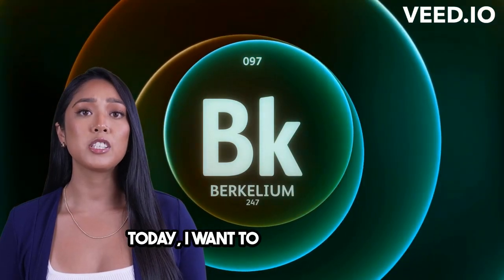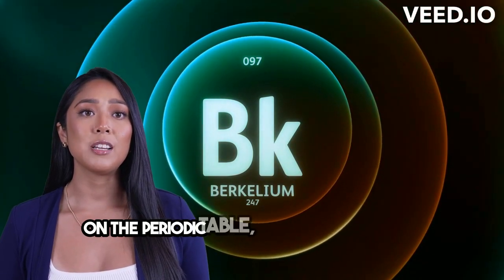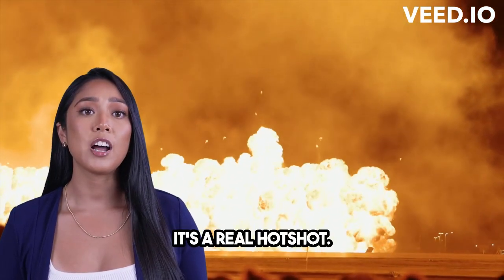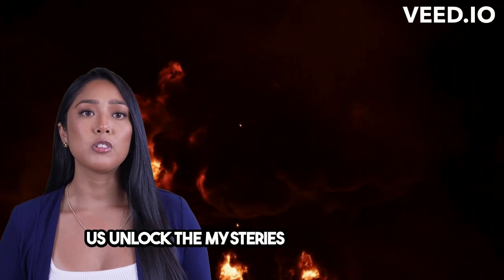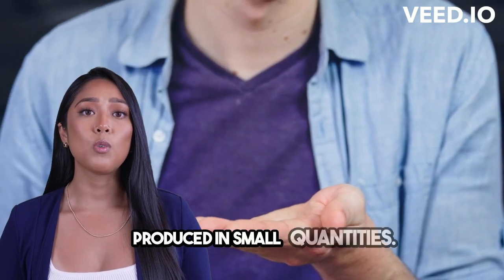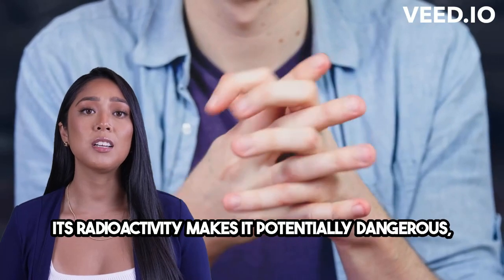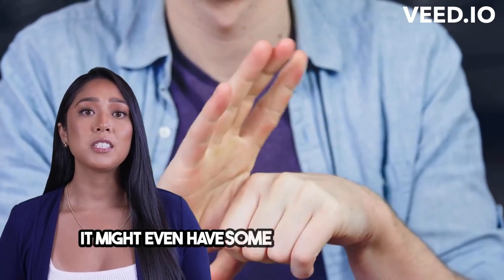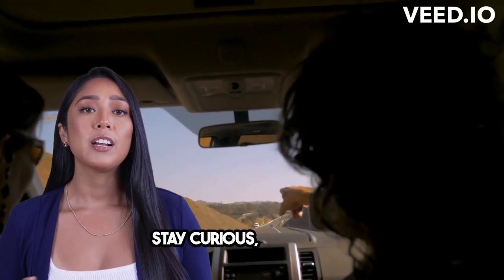Berkelium From Discovery to Radioactive Wonders!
Berkelium is a synthetic and radioactive chemical element with the symbol Bk and atomic number 97. It is a member of the actinide series, located in the f-block of the periodic table, between curium and californium. Berkelium was first synthesized in 1949 by a team of scientists at the University of California, Berkeley, led by Glenn T. Seaborg, Albert Ghiorso, and Stanley G. Thompson. The element was named after the city of Berkeley, where it was discovered.

Berkelium is produced artificially, typically in minute quantities, through nuclear reactors or particle accelerators. It is usually synthesized by bombarding lighter elements like americium, curium, or plutonium with neutrons or light ions. The most stable isotope of berkelium, berkelium-247, has a half-life of about 1,380 years, but most of its isotopes have much shorter half-lives.

Physically, berkelium is a silvery-white, radioactive metal. In its elemental form, it glows in the dark due to its intense radioactivity, which can excite the surrounding air molecules, causing them to emit light. Chemically, berkelium behaves similarly to other actinides and lanthanides. It typically exhibits a +3 oxidation state in its compounds, although a +4 state is also known.

Due to its radioactivity and the challenges associated with producing it, berkelium has no significant commercial applications. It is primarily used in scientific research, particularly in the fields of chemistry and materials science. Researchers study berkelium to gain insights into the properties of heavy elements and to synthesize new, heavier elements. For instance, berkelium was used in the synthesis of tennessine (element 117), one of the superheavy elements.

Handling berkelium requires specialized facilities and protocols due to its radioactivity, which poses a health hazard. It can cause radiation sickness and increase the risk of cancer if not handled properly. As such, its use is confined to specialized laboratories equipped to safely manage and contain radioactive materials.